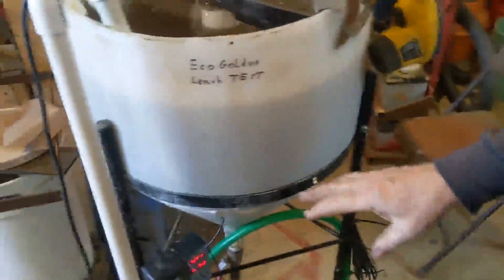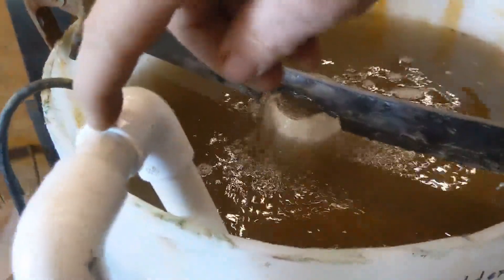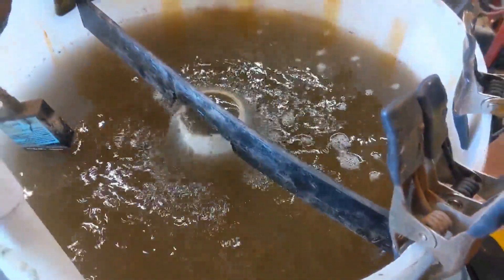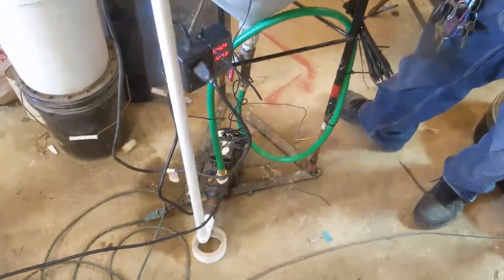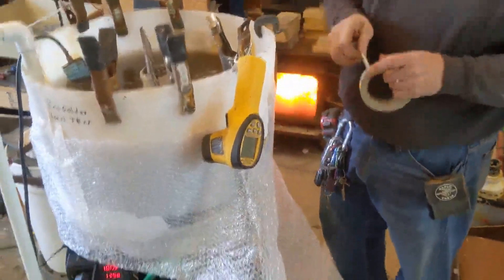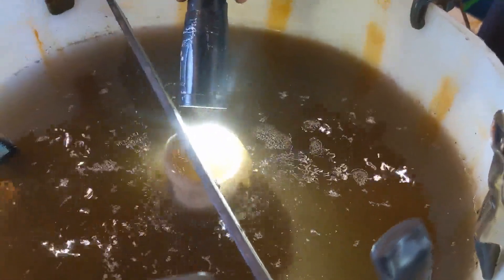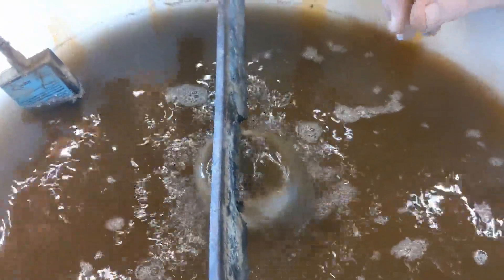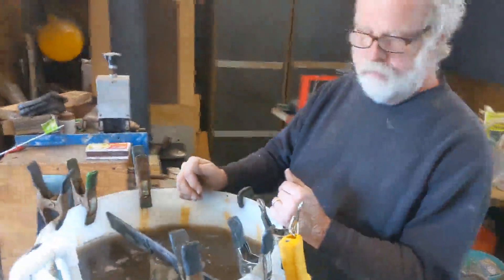LEACHING GOLD With a VAT TANK (SMALL SCALE GOLD MINING)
Construction and testing of a VATOH  GOLD  leach tank.    (VIGOROUS AGITATED TANK + OXYGEN AND HEAT)  using Eco-Goldex O series. Testing of the heater, heater thermostat, and pump wich we had just rebuild before the capture of this video. The impeller of the pump is almost shot but still moves water, so we will use it until it fails or we can get a new impeller.

0:00 LEACHING MAGNETIC GOLD CONCENTRATES
1:00 THE TEMP SENSOR/CONTROL
1:32 IMMERSION HEATER
2:10 THE PUMP
5:00 PUTTING ON INSULATION
7:00 ADDING THE GOLD ORE